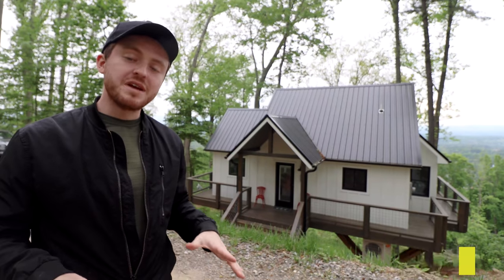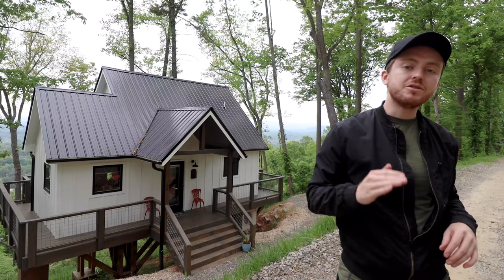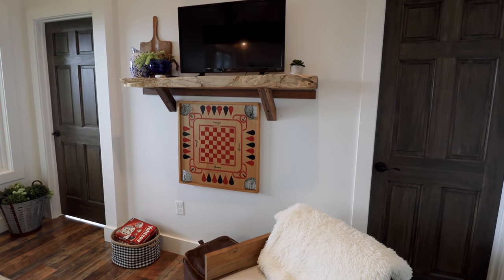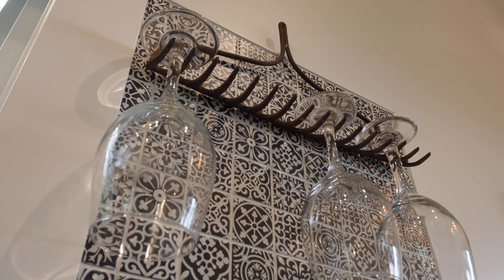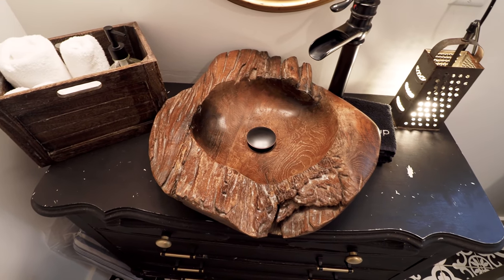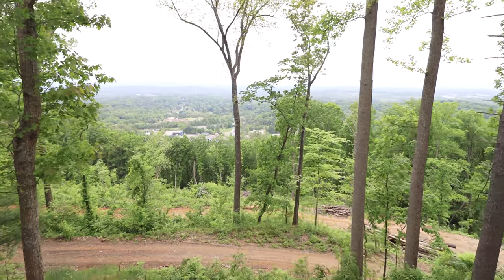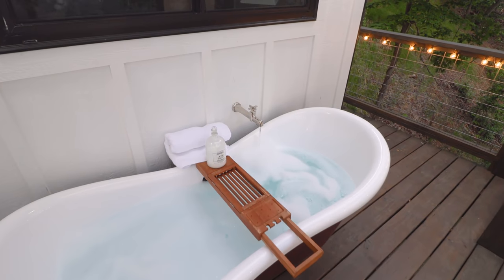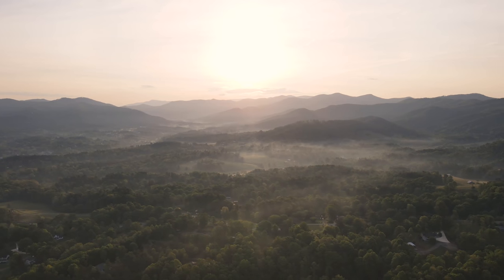TINY 500sqft FARMHOUSE TREEHOUSE CABIN! (Modern Tiny Treehouse Tour)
Welcome to The Farmhouse Treehouse at Treehouses of Serenity! Located 10 minutes outside of Asheville, North Carolina, this is a modern tiny treehouse cabin. The owners have a total of 5 treehouses and a hobbit home currently on their property.

This tiny treehouse comes in at about 500sqft and is decorated head to toe with modern farmhouse decor. There is one bedroom, a large 3 piece bathroom, and a well-stocked kitchen. The interior is decorated with various antiques and has high-arched ceilings. On the exterior porch, there are string lights everywhere and an outdoor double slipper clawfoot bathtub to take in the surrounding views.

SHARE the full tour of this tiny farmhouse treehouse with someone you want to stay at this Airbnb with!

0:00  Intro
0:20  Airbnb Details
0:46  Front Exterior
1:42  Living Room
2:35  Kitchen
3:40  Dining Area
4:00  Bathroom
4:43  Bedroom
5:41  Main Deck & Bathtub
6:48  Back Exterior
7:31  Outro & Other Properties

MY GEAR

ABOUT ME